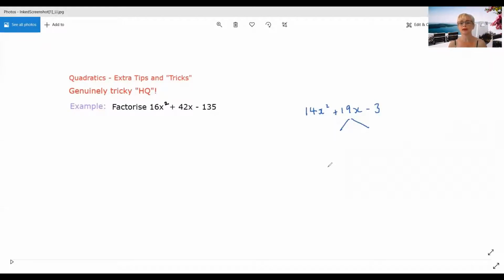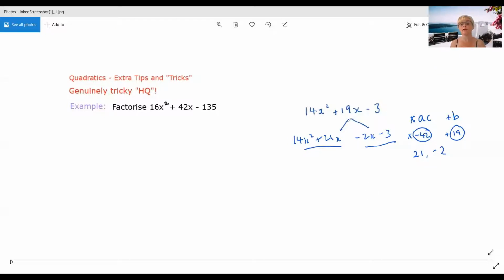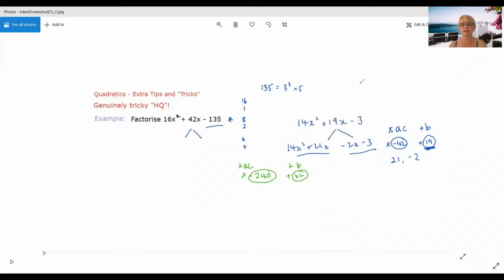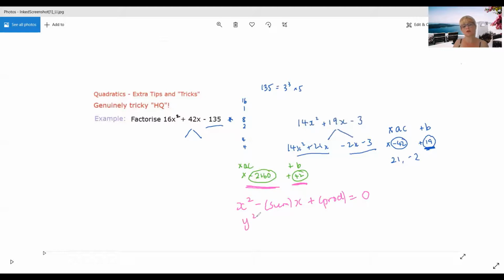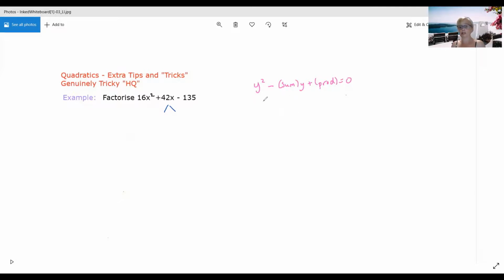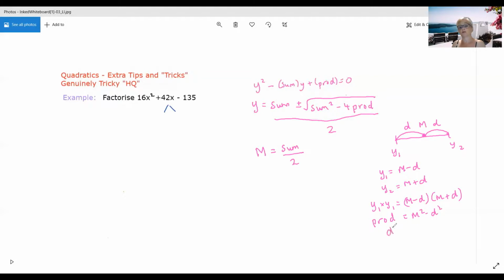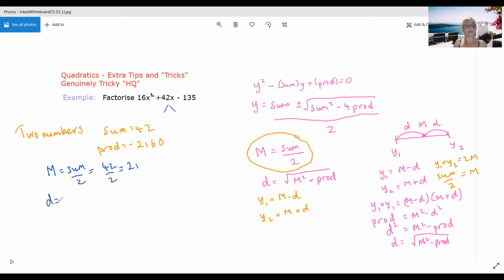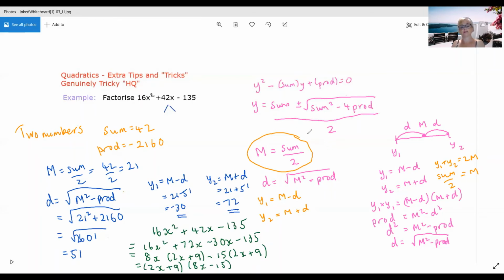Quadratics Extra Tips and Tricks C